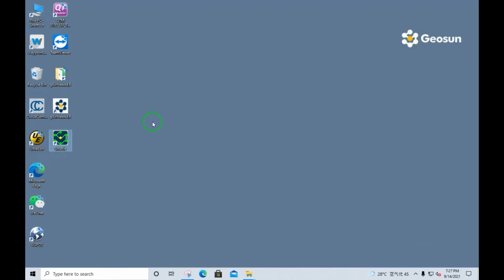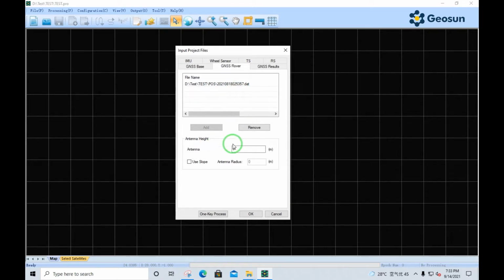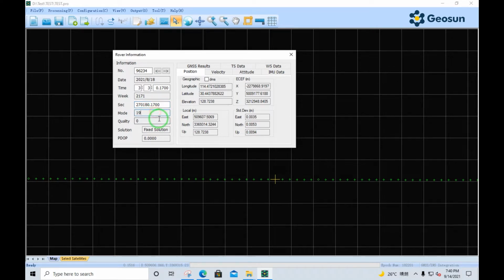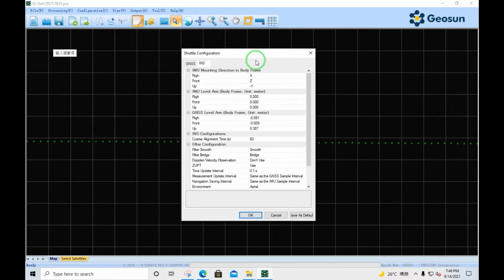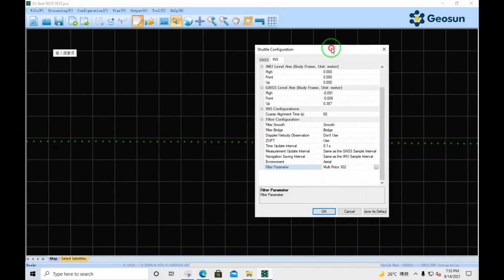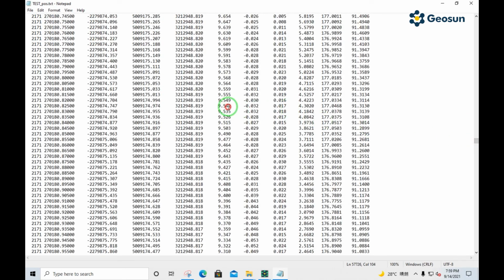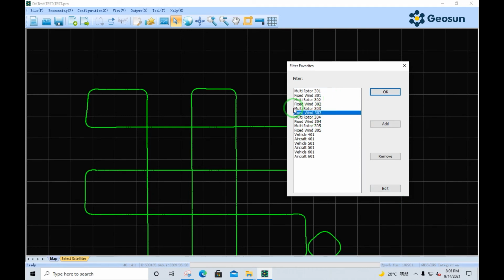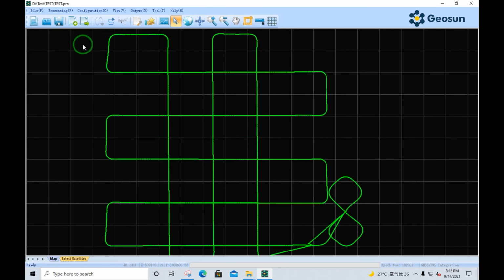Shuttle Software Tutorial: Processing Trajectory Data | Step-by-Step Guide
Welcome to our Shuttle software tutorial! In this video, we'll walk you through the process of processing trajectory data with Shuttle, step-by-step. Learn how to import, analyze, and visualize trajectory data efficiently using Shuttle's powerful tools. Whether you're working with GPS data, drone flight paths, or vehicle tracking data, Shuttle simplifies the process and enhances data accuracy. Explore advanced features for trajectory analysis, mapping, and data export. Shuttle software is one of the three software which could process trajectory, the other two are Pospac and Inertial Explore.

If you are interested in UAV/drone LiDAR mapping or mobile LiDAR technology, you have come to the right place! Geosun is one of the leading companies in UAV/drone LiDAR mapping solutions and mobile LiDAR scanning systems. Providing the most cost-effective UAV/drone LiDAR mapping products with free 3d point cloud annotation and 3d point cloud generation software, we are here to help you understand and succeed with your UAV/drone LiDAR, and mobile LiDAR needs!